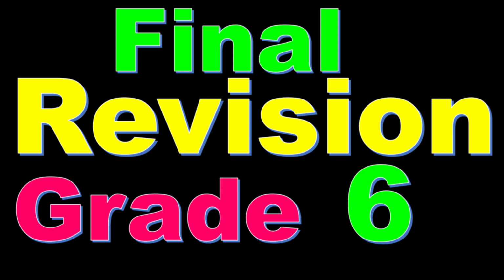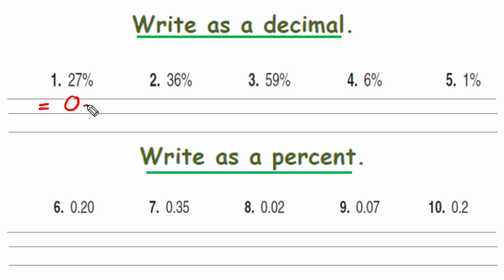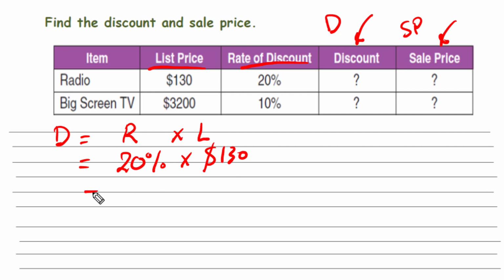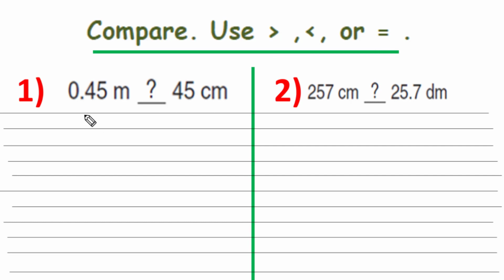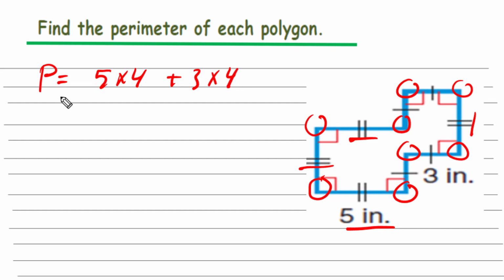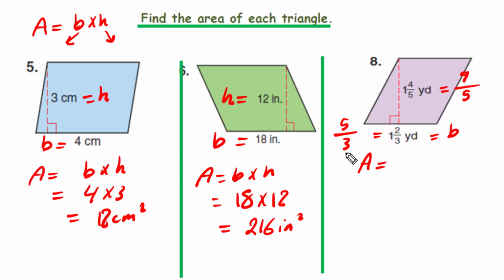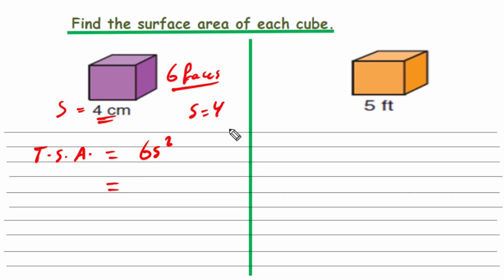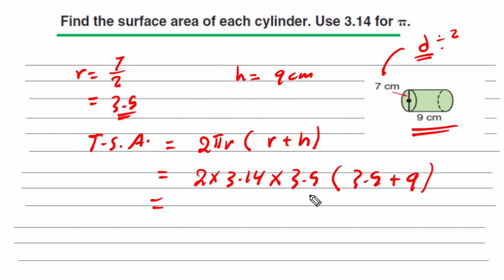Education Castle I Math School I Final Revision Grade 6 I خاص بطلاب قلعة العلم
1) solving proportion
2) similarity and proportion
3) percent form and decimal form
4) percent form and fraction form
5) sales tax and marked price
6) discount and sales price
7) perimeter
8) area of the squares and rectangles
9) metric units of capacity, length and mass
10) circumference
11) area of the circle
12) area of parallelograms and triangles
13) surface area of the cube
14) surface area of rectangular prisms
15) surface area of cylinder